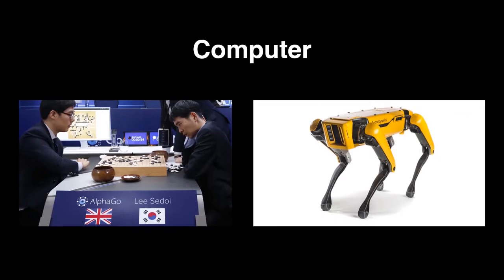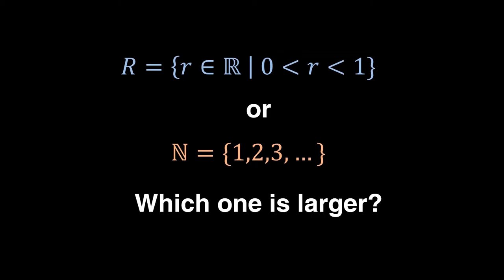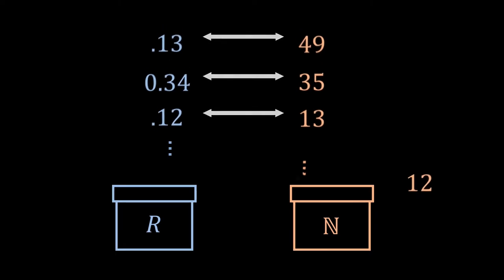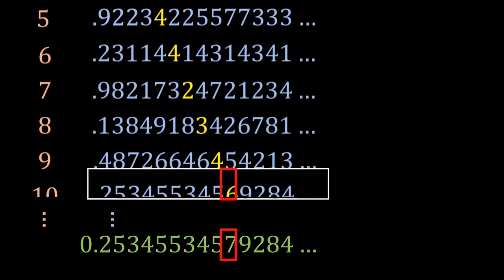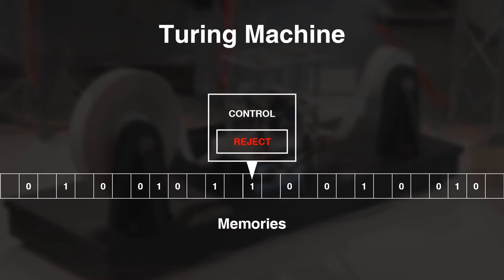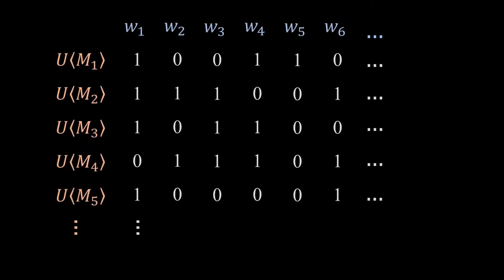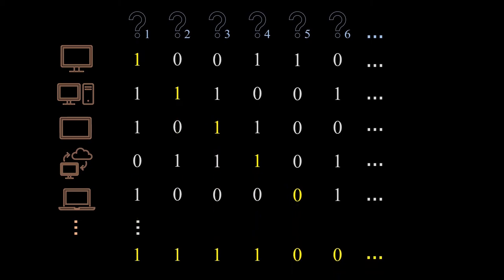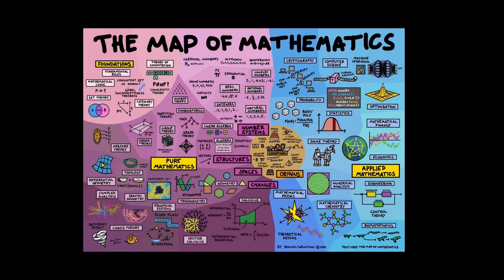MNHS Lecture: Can Ultimately Powerful Computers Solve All Problems?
Lecturer: Allen Chen;
Lecture design, graphics, script, animation, vocals, and editing: by Allen Chen;
Pictures: from the Internet;
Bibliography: “Introduction to the Theory of Computation” By Michael Sipser.